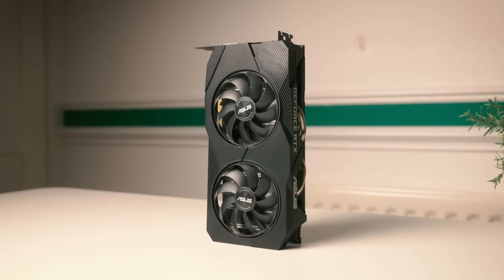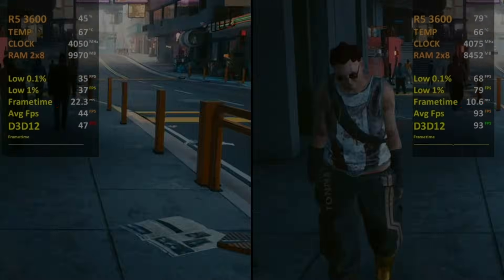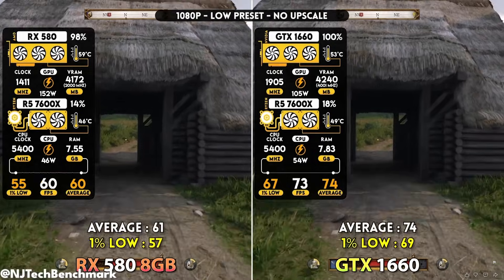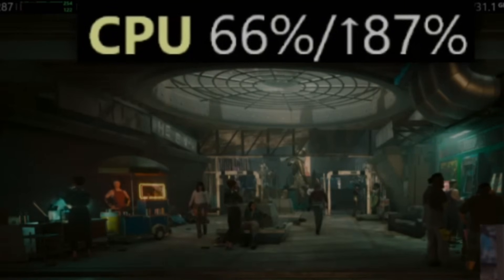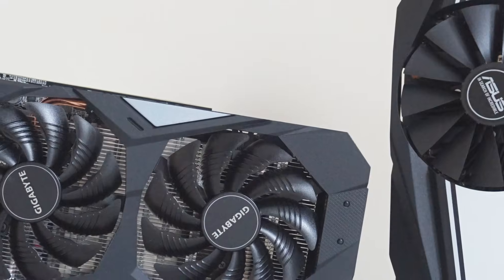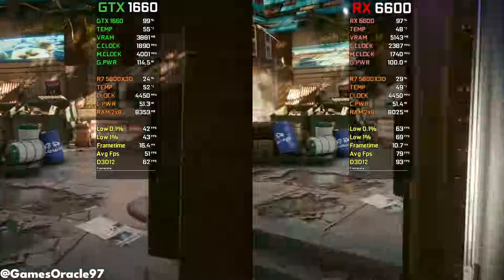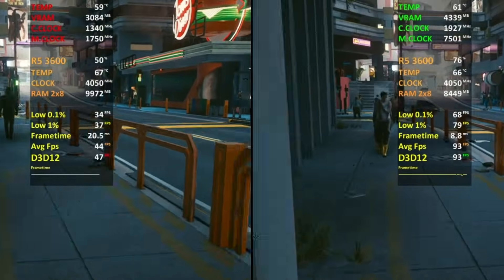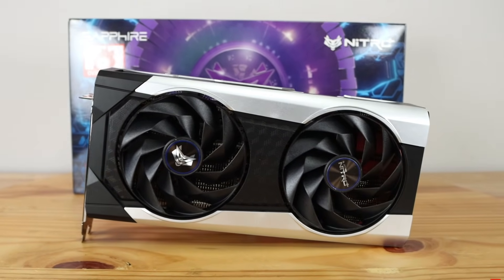The GPU Upgrade Mistake Most 1080p Gamers Make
Most 1080p gamers make the same GPU upgrade mistake — and it costs them money without improving their actual gaming experience.

In this video, I explain what a “sidegrade” is, why upgrades like GTX 1660 → RTX 3050 often feel disappointing, and what a REAL 1080p GPU upgrade should actually look like.

If you’re gaming at 1080p and thinking about upgrading your GPU, this video will help you avoid wasting money and choose the right upgrade instead.

⏱ What you’ll learn:
- Why average FPS increases don’t always matter
- The importance of 1% lows and frametime consistency
- Why VRAM and CPU limits still affect 1080p gaming
- Real GPU upgrade examples that actually make sense

Thinking about upgrading? Comment your current GPU and what you’re planning to buy — I’ll tell you honestly if it’s worth it.